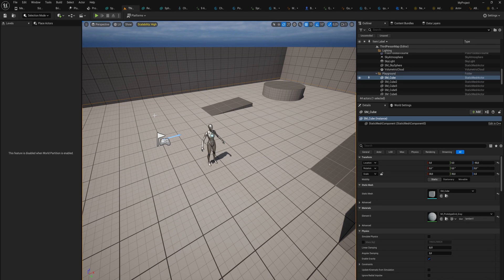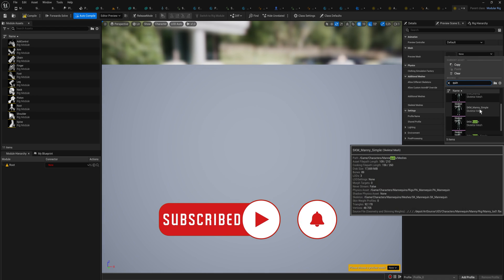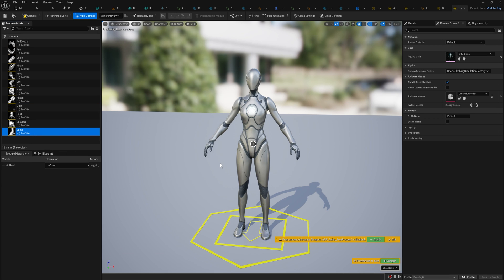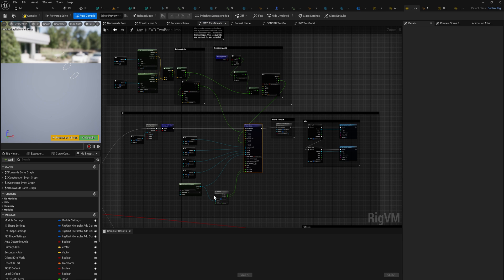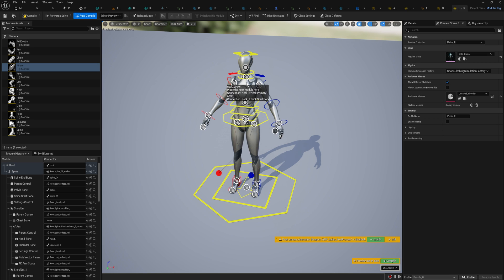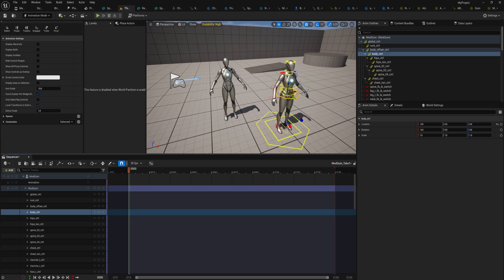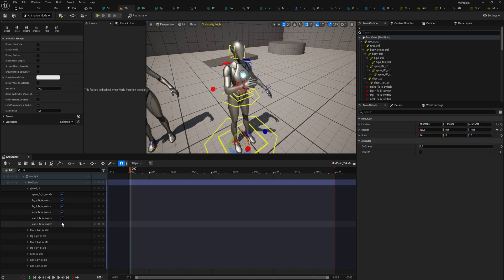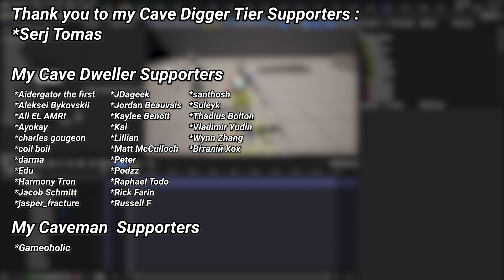Modular Control Rigs Make Rigging RIDICULOUSLY EASY in unreal 5.4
Unreal now has Modular control rigs, allowing you to set up basic rules once, and then use them over and over again in different models. It is honestly a major upgrade for me personally, being able to just assign basic functions to character's limbs and get straight into animating them! Let's take a look at the basic setup for it today.